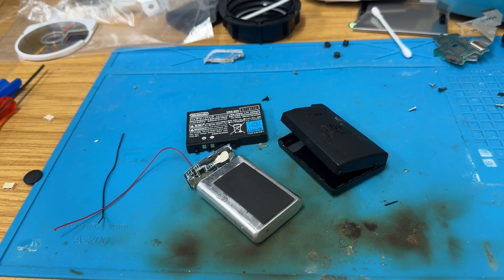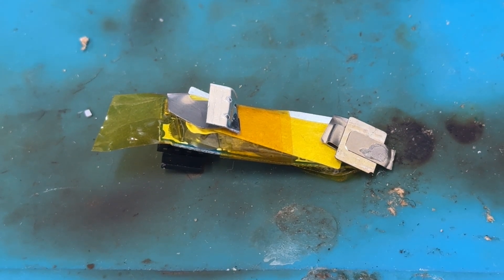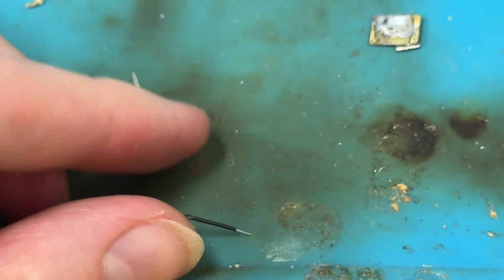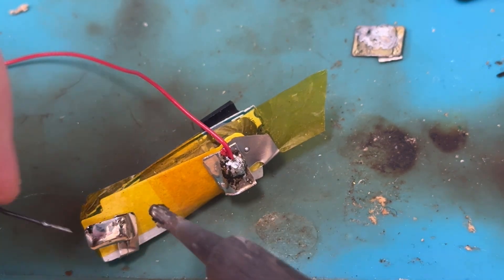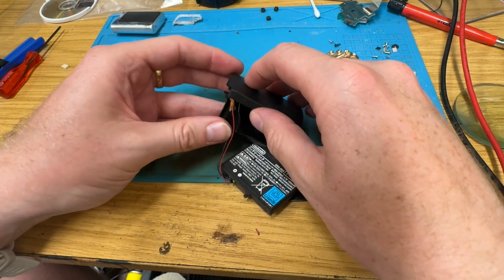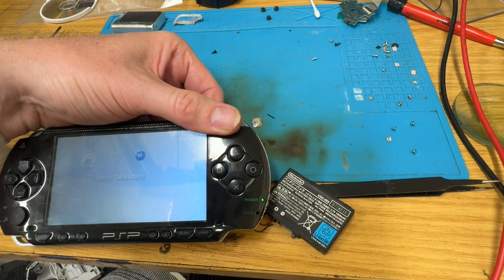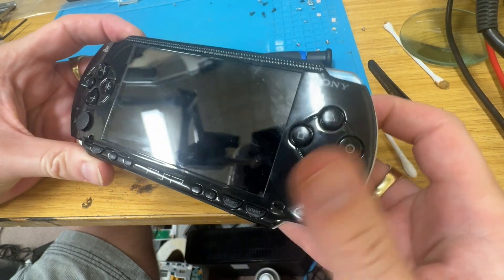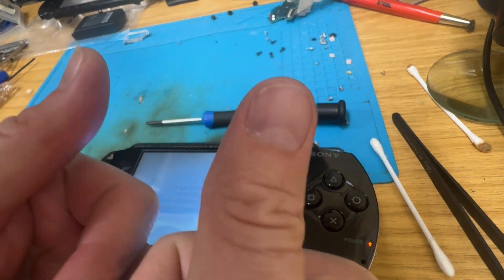Sony PSP Battery Brought back to life....... in a totally NOT SUITABLE FOR SALE way - Franken Mod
Right off the bat, this is NOT a way to mod a battery foe every day use, it's bulky, bodged and looks awful.
but it IS useful for my specific usage, this dead battery was being used as a Pandora Battery, to revive old PSP consoles that were bricked.
As it had swollen and would no longer charge, I decided to see if strapping a DS Lite battery to the back of it would serve the same purpose, turns out it does indeed function as it should, so yeah, if you need to revive an old PSP battery for modding systems, this is a workaround, but I do not in any way advise using this for prolonged play, I have not tested it beyond what you see here.